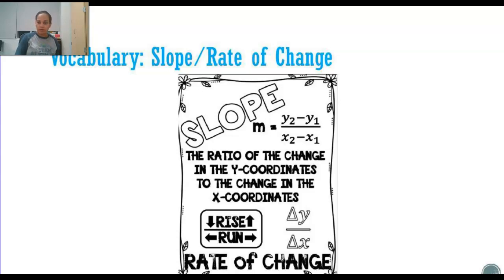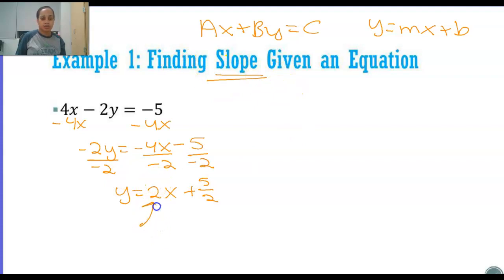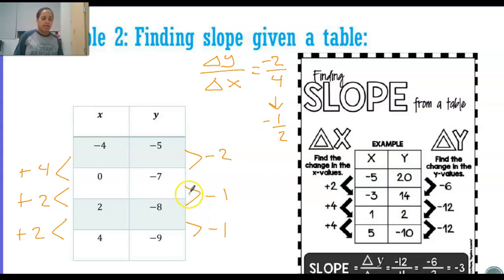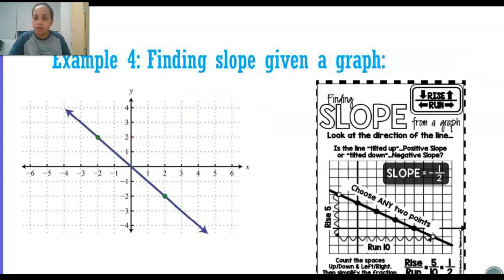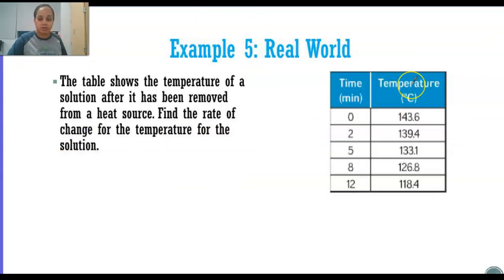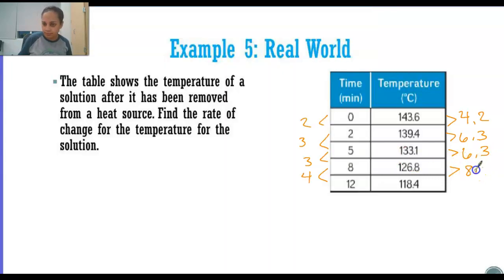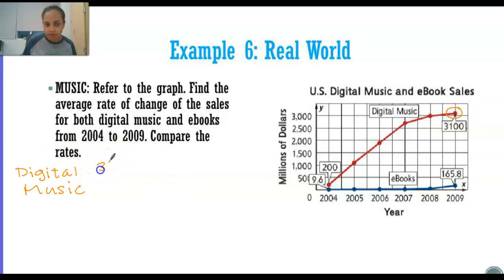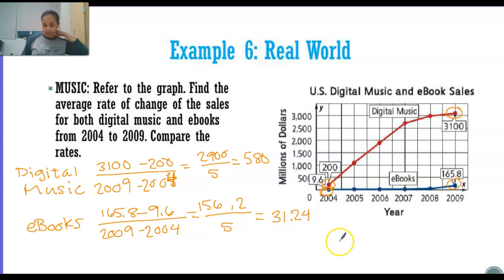2-3 Slope/Rate of Change